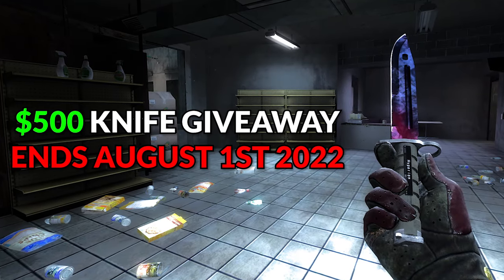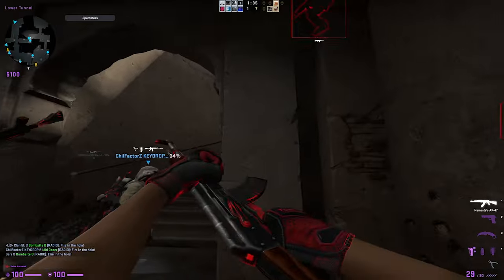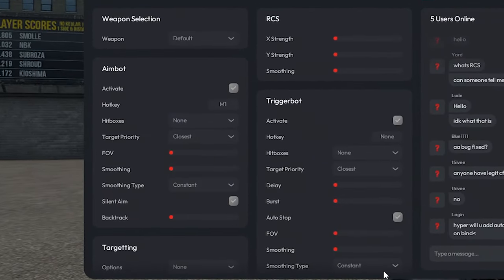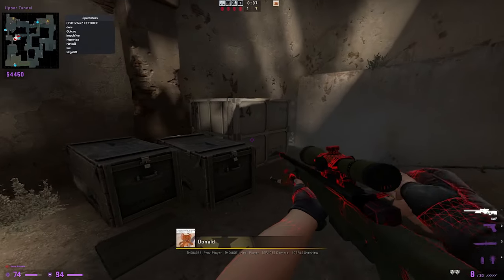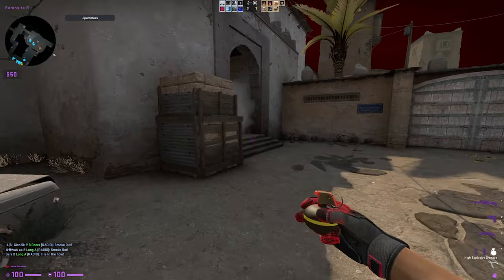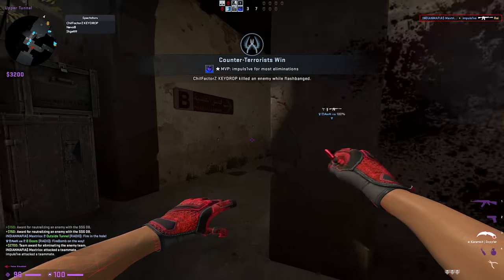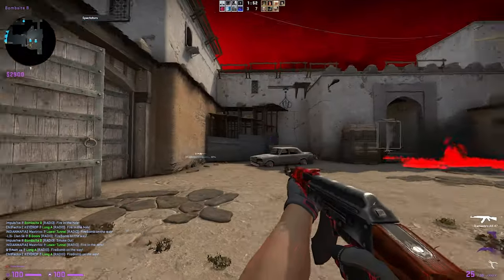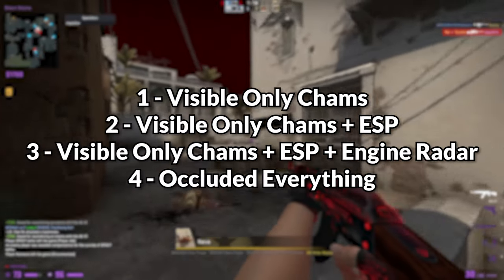How to Legit Cheat WITHOUT Getting CAUGHT (CSGO)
Today I'm going to give you all some tips on how not to get caught while legit cheating in CSGO. Enjoy!

What do you think of this video? Let me know